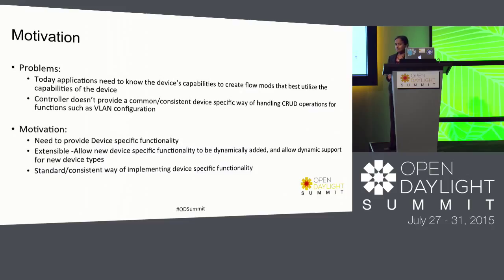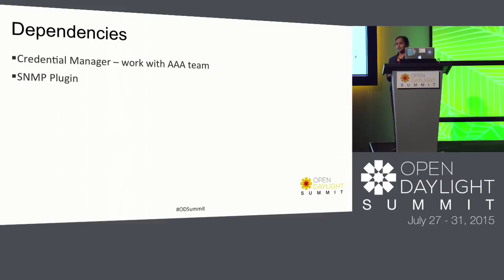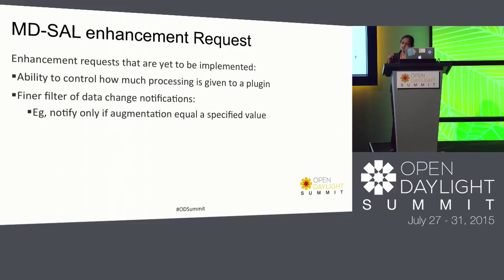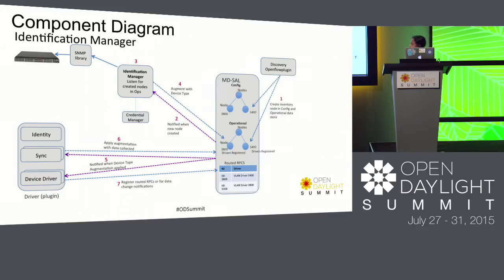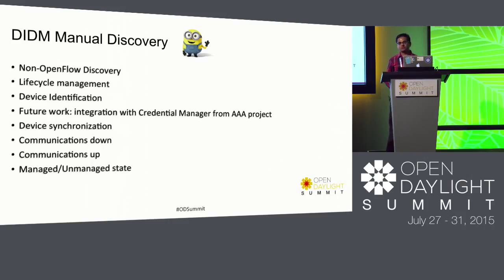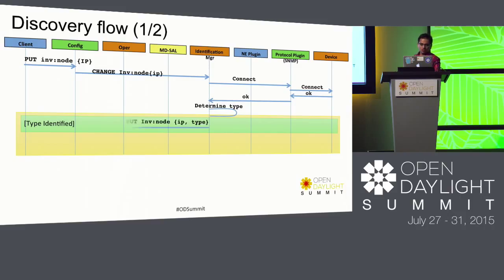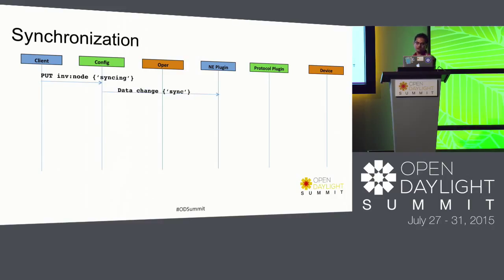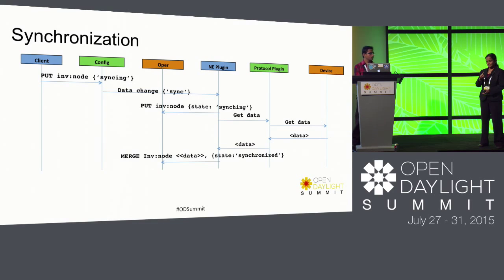Device Identification and Driver Management (DIDM)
Gunjan Patel, Ciena and Anandhi Manikantan, HP